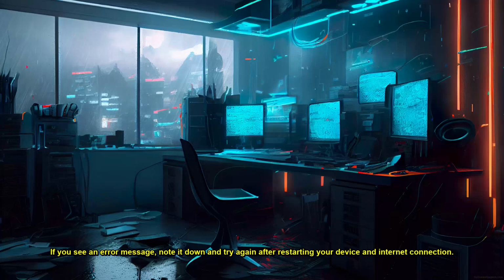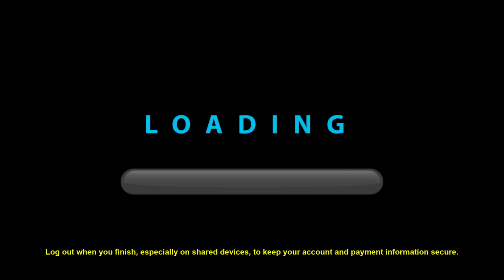How to login to American Express mobile app - Secure Access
In this video, we’ll guide you step-by-step on how to securely log in to the American Express mobile app. Whether you’re a new user or need a refresher, we’ll cover everything you need to know to access your account safely and efficiently. Plus, we’ll share tips on troubleshooting common login issues.